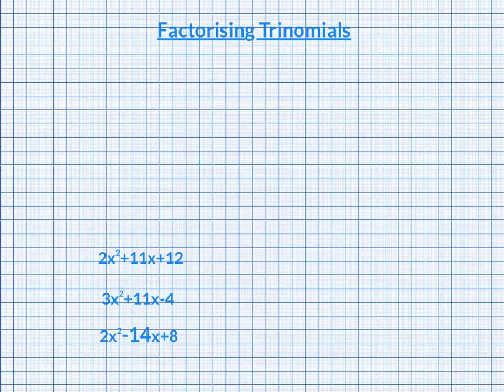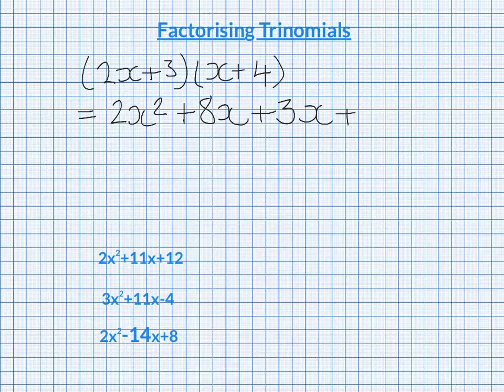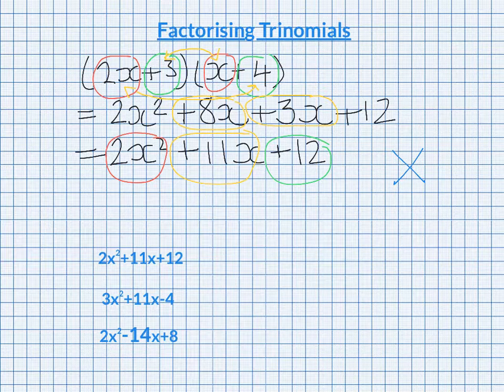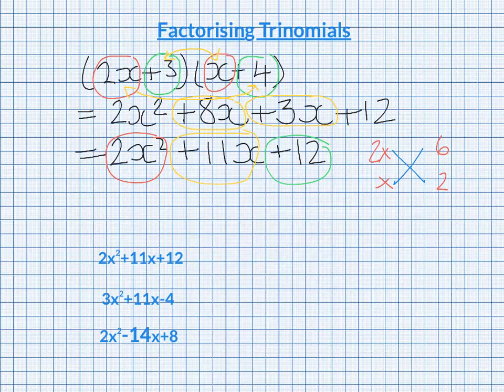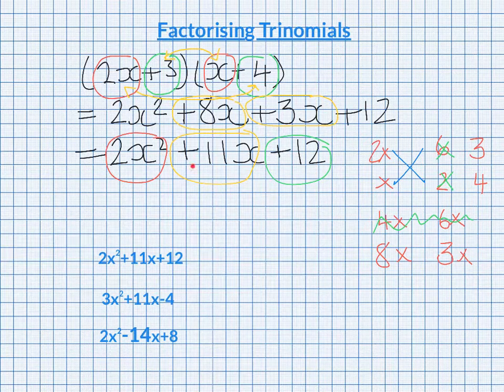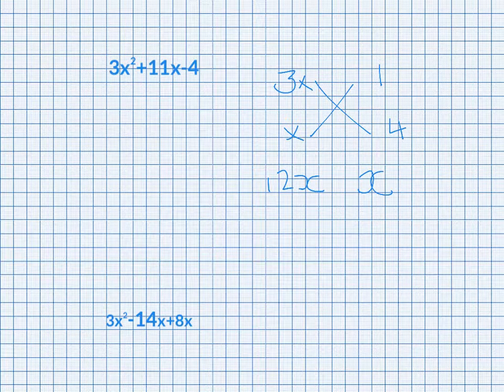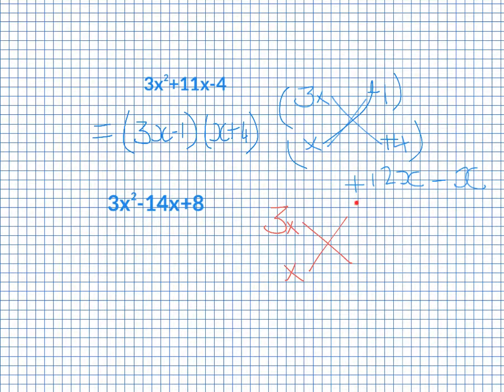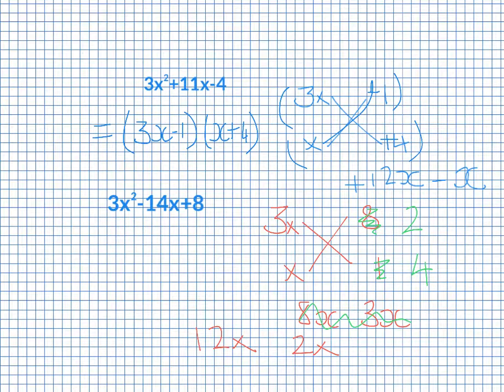Factorising trinomials2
Factorising
Trinomials